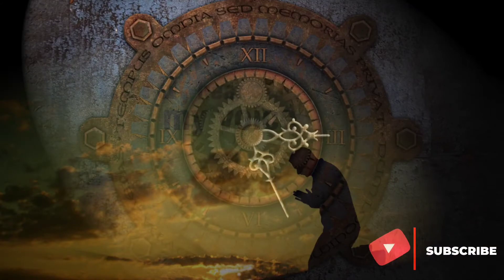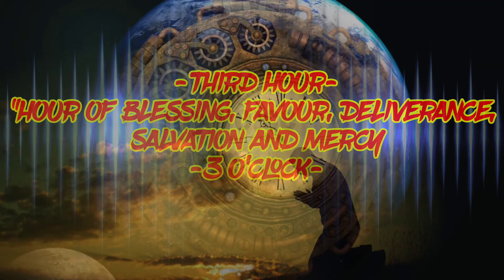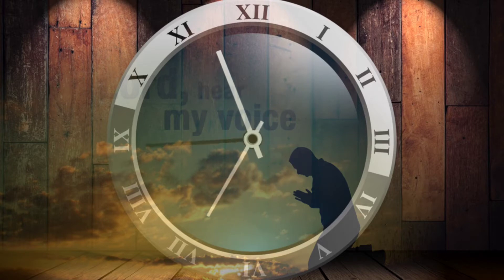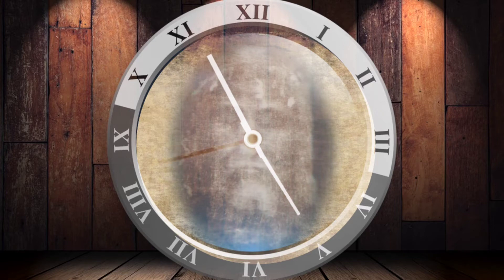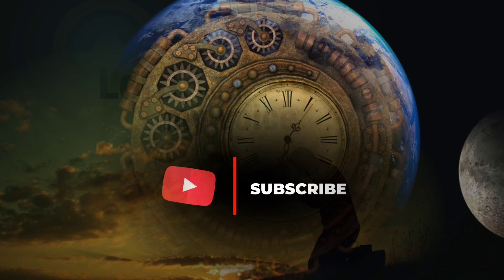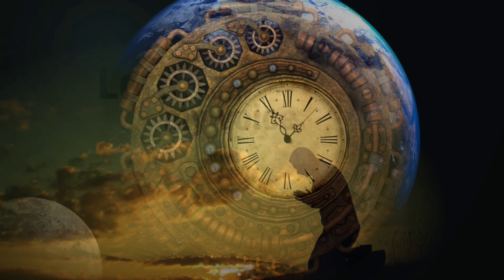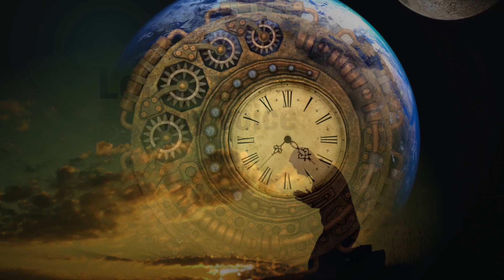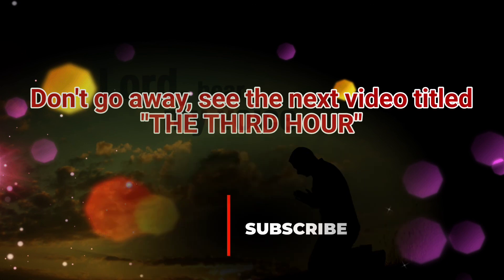POWERFUL SET-TIME DELIVERANCE PRAYERS WITH JESUS (THIRD HOUR)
The "Third Hour" of this SET-TIME prayers corresponds to 3 O'Clock (the 9th hour following Jewish computation of time). This hour also corresponds to the Jewish Hour of Evening Sacrifice (Ps. 141:2) a special time for prayers when God through human history had come to the aid of his servants. This was the hour that God answered Elijah by fire (1kings 18:29,36), God sent his angel Gabriel to answer  the questions of his prophet Daniel and provide him with Wisdom and Understanding (Dan. 9:20-27), God sent his angel to Cornelius the centurion to approve of his prayers, and ultimately, it was this hour Jesus have up the Spirit (Matt.27:51). So we key into this hour by connecting to the favours, blessings, mercy, deliverance, and breakthrough that was released when Jesus died on the Cross for us.